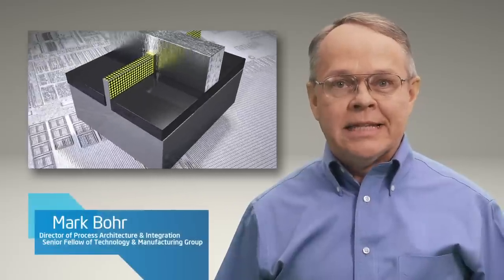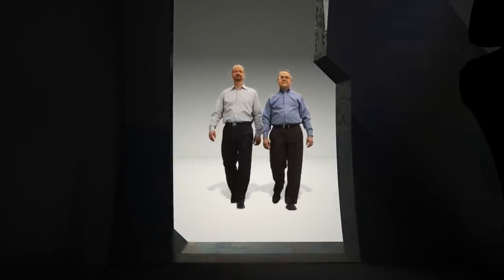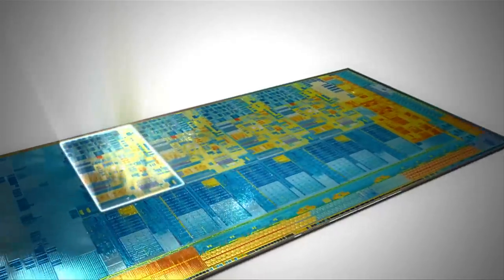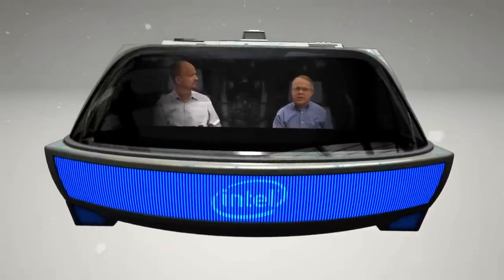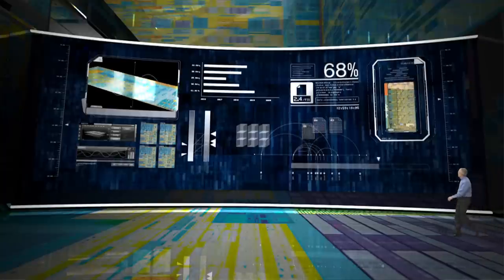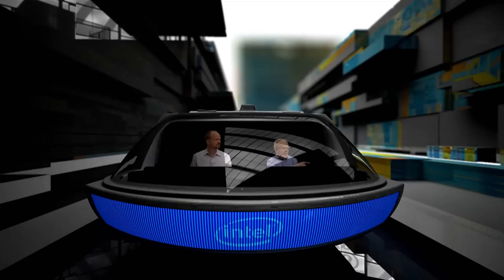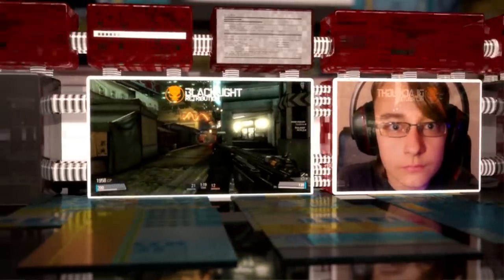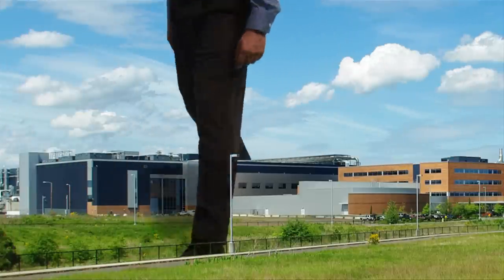The Power of Small - 3rd Generation Intel® Core™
Join Intel for a trip inside our newest processor, and see it as you never have before. Come get small with us and see how 3rd Generation Intel Core processor deliver great performance, and fun experiences.